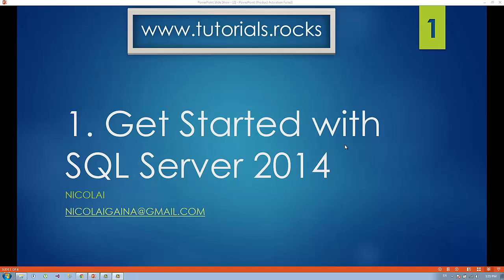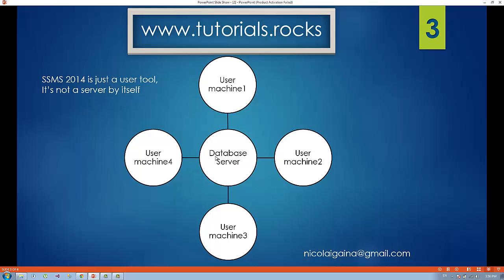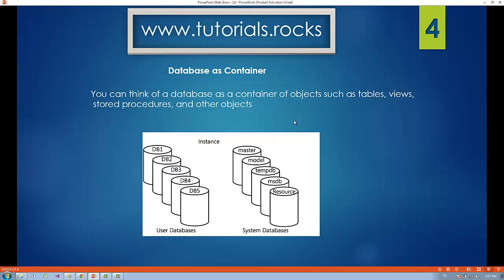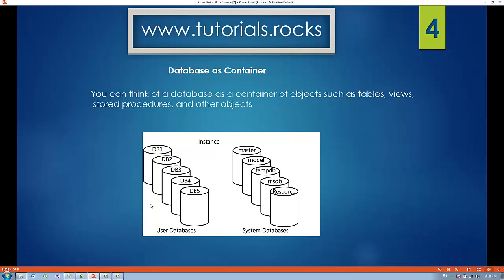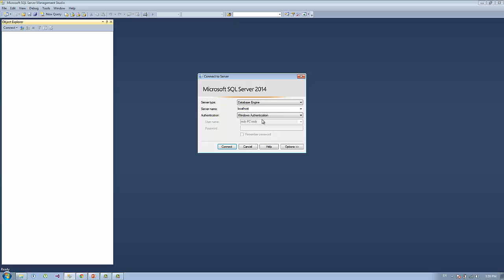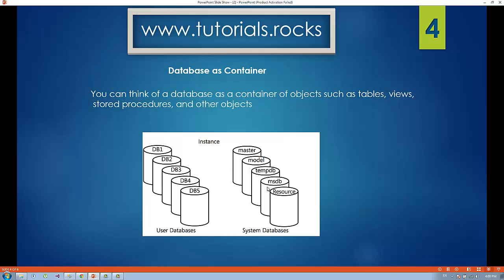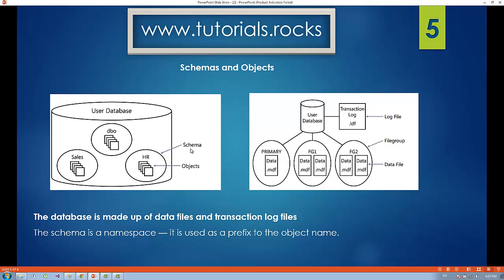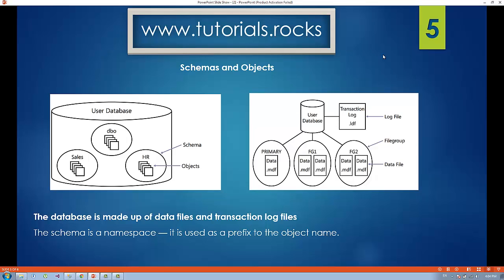SQL Server 2014. Introduction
1. Understand the use of SQL Server Management Studio 2014
2. Connect to SQL Server using SSMS 2014
3. Understand the concept of a Database
4. Write the first query statement